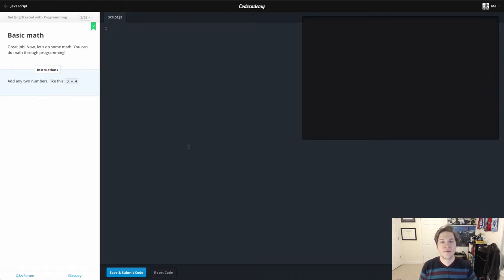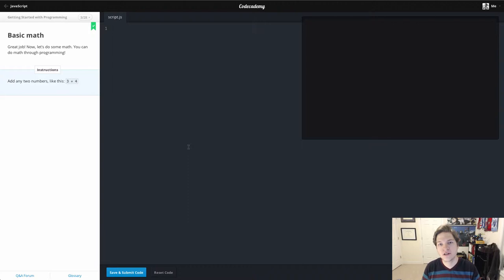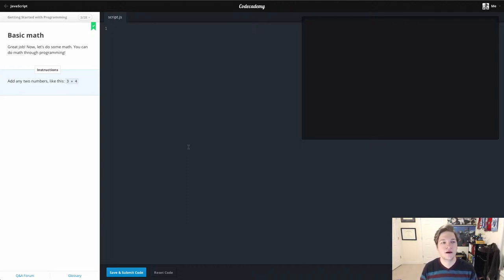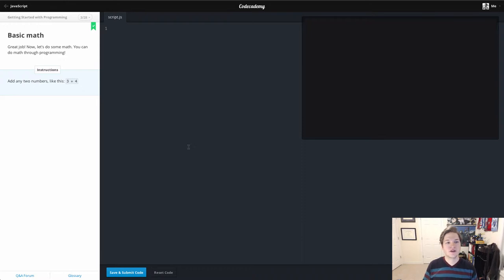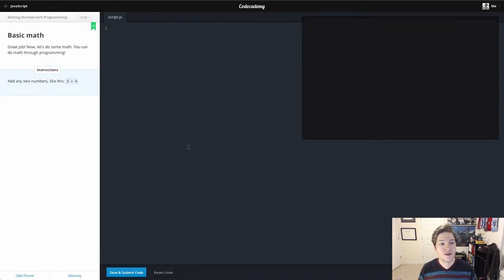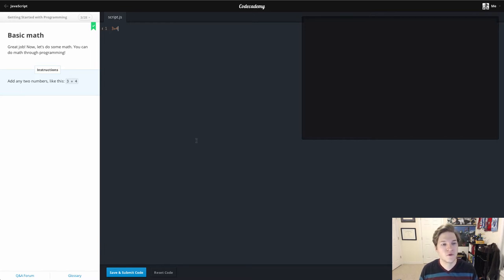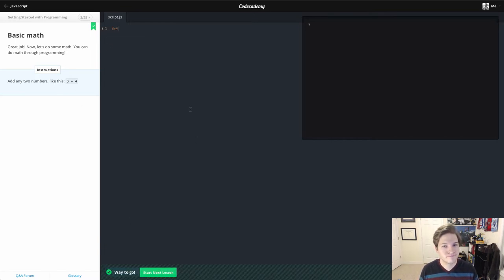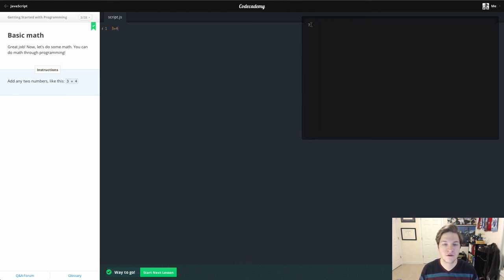Learning to code with Codecademy - JavaScript - Lesson 3